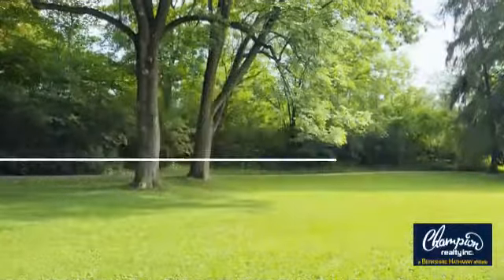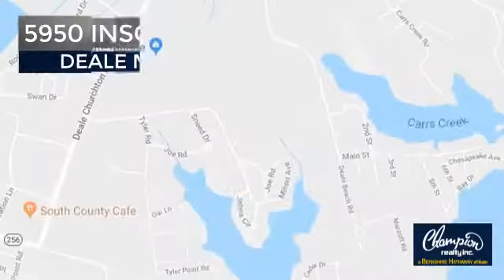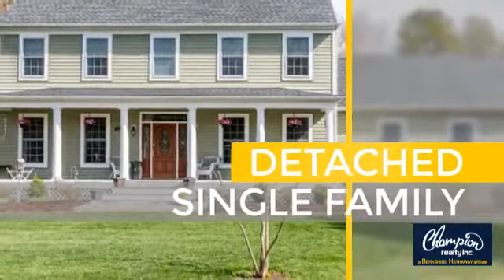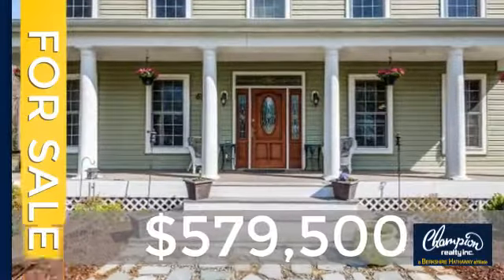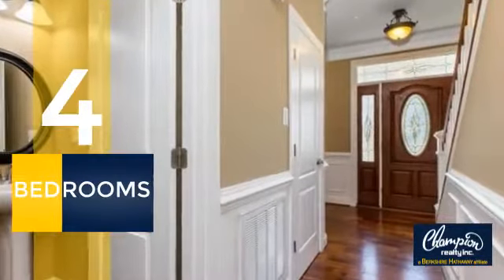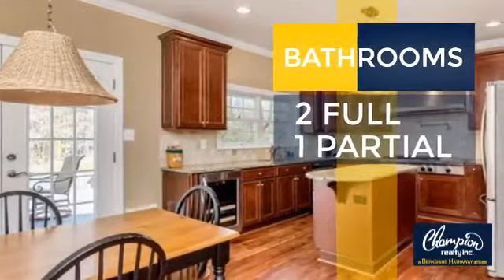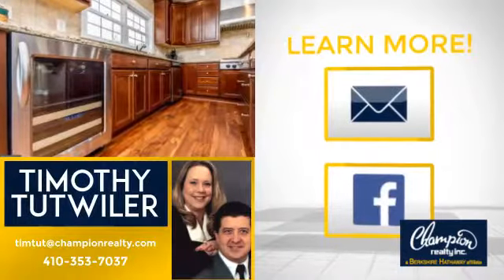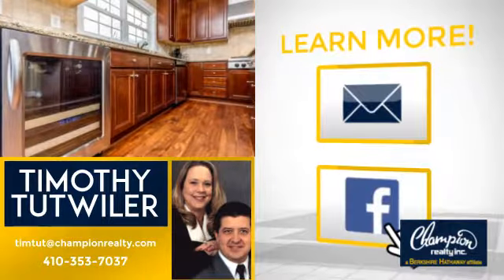5950 INSCOE ROAD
Another Listing from Champion realty Inc. Maryland - 10+ Home on 11 Acres, Beautiful Home with Asian Walnut flooring and 9' Ceilings on Main level. Dream Gourmet Kitchen with Granite, Gas Stove, Stove Pot Faucet, Wine fridge. Separate Dining room and Office, Family room w/Gas Fireplace.  Efficient Home has Sprayed Foam Insulation,Tankless Water Heater,Dual Zone HVAC, Sprinkler Fire system,Public Sewer,Central Vac w/Sweep Pans